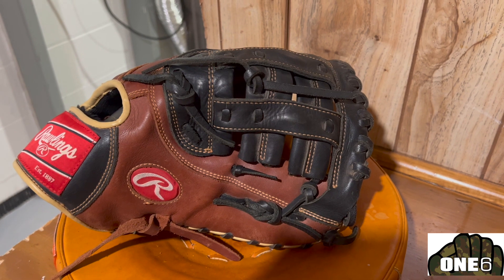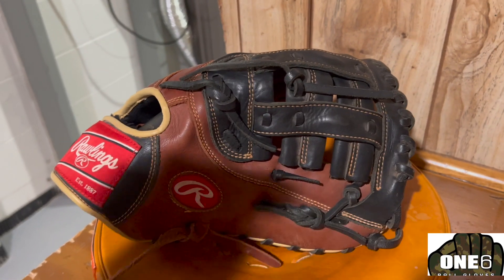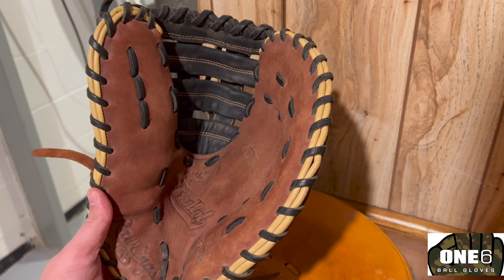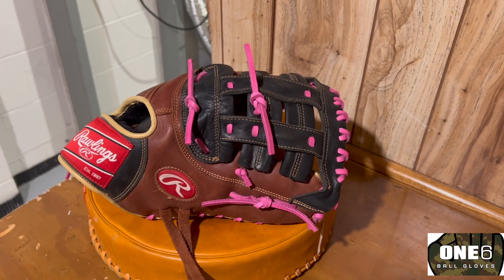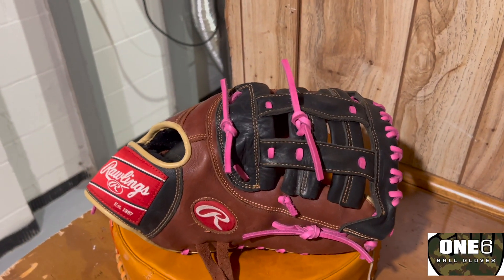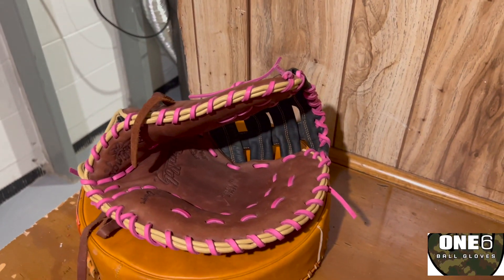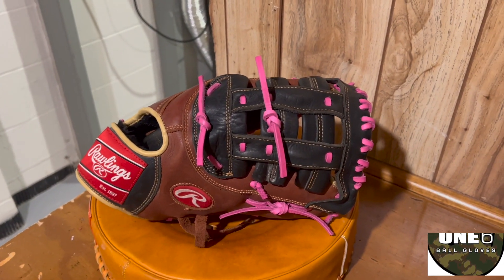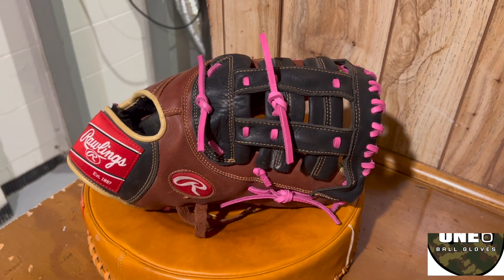Rawlings 1b Mitt Full Relace